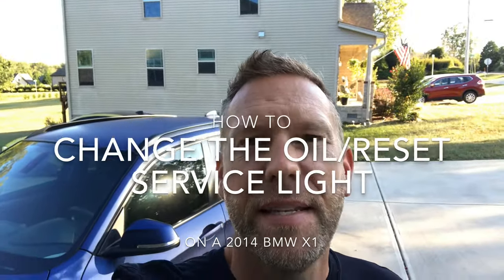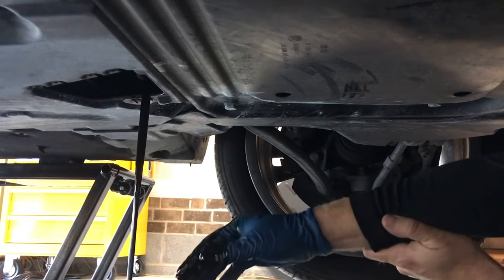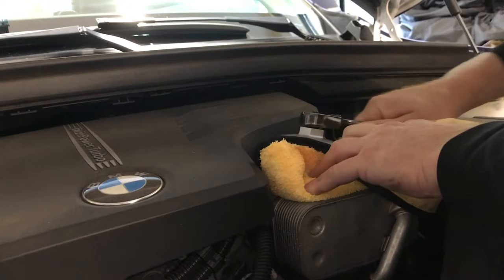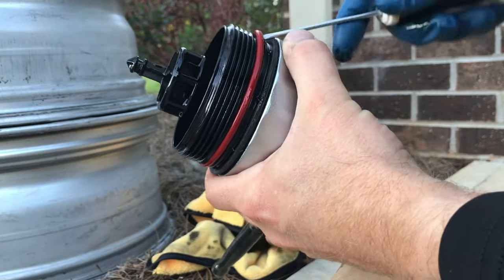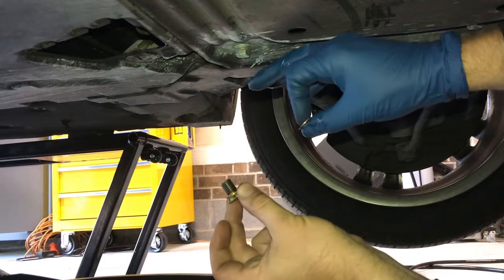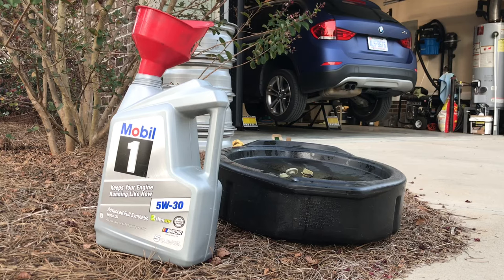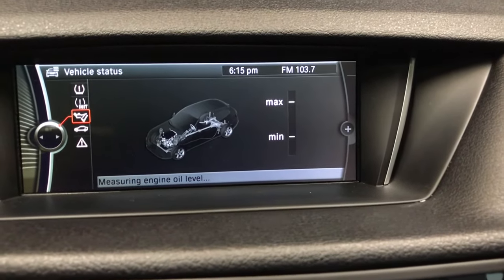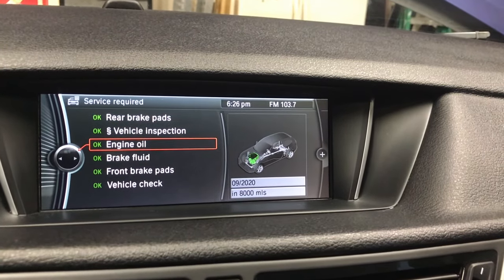BMW X1 (E84) OIL CHANGE and SERVICE LIGHT RESET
I just changed the oil on my wife's 2014 BMW X1 2.8 xDrive E84 and made a DIY video of it. At the end I also show you how to reset the service indicator.

Here is the oil I used:

Here is the filter:

Here is the filter housing removal tool:

Here is the QuickJack lift that I use: